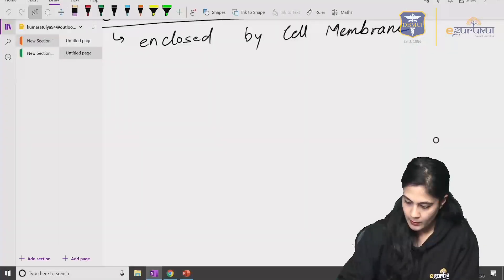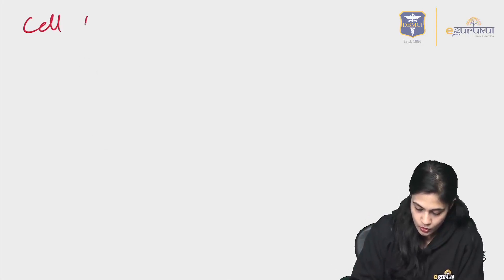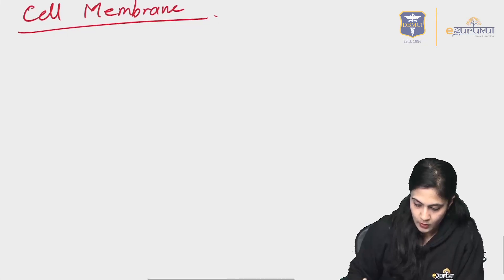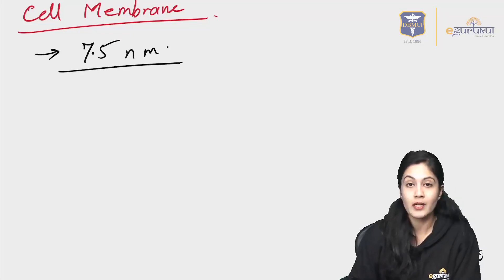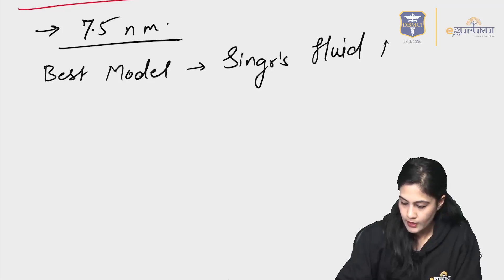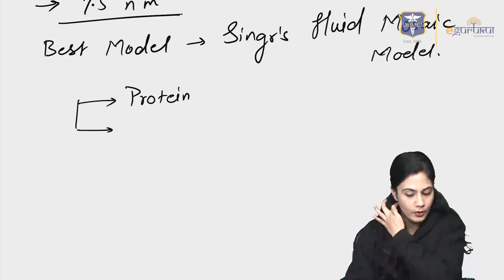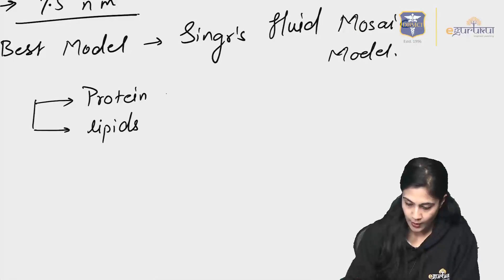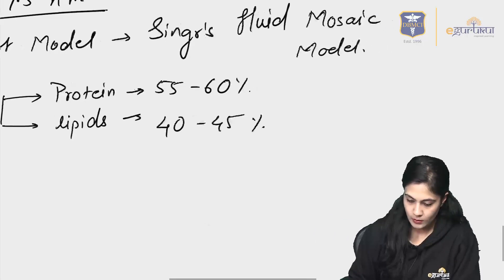DBMCI NEXT pattern teaching | Cell Membrane | Gen. Physiology | 1st Prof. | Dr. Bhatia Videos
DBMCI NEXT pattern teaching | Cell Membrane | Gen. Physiology | 1st Prof. | Dr. Bhatia Videos | DBMCI
This video Briefly explains the basics of the Cell membrane, tells about the Singr's fluid mosaic model. It also briefly describes the functions of lipids in the cell membrane, functions of proteins in the cell membranes.

03:04 - Functions of Lipids
05:33 - Functions of Protein